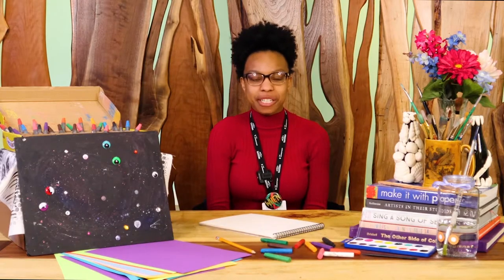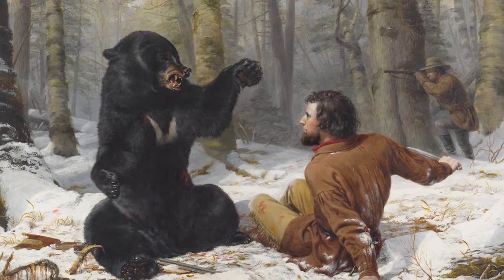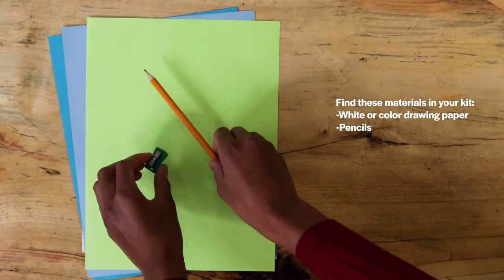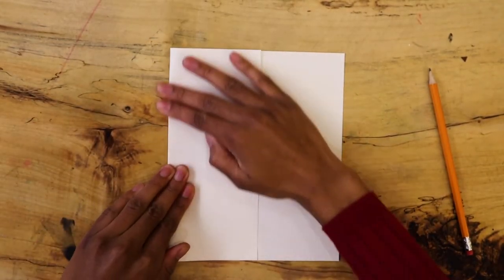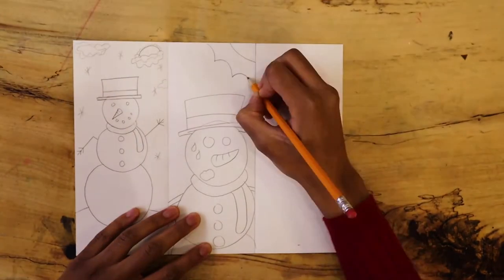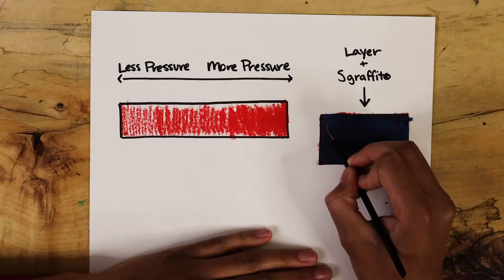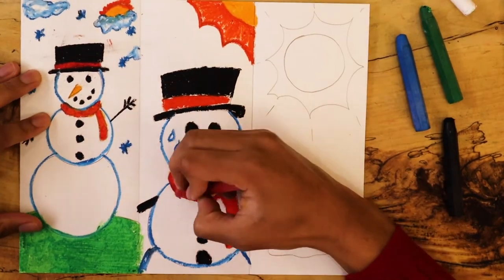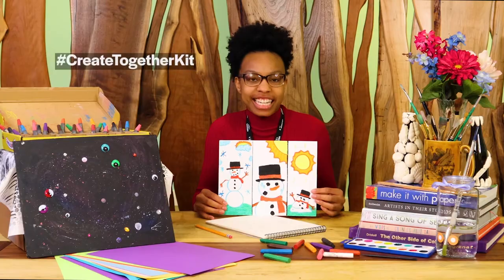Create a Winter Story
Welcome to Winter Together! Get inspired by oil paintings in our art collection and learn oil pastel techniques!

We are so excited about these projects and can’t wait to see what you create! Share your work with us on social media using CreateTogetherKit.

These videos are associated with the Create Together kit.

Educator: Cayla Jones
Producer: Kim Ly
Sound Editor: Megan Banta